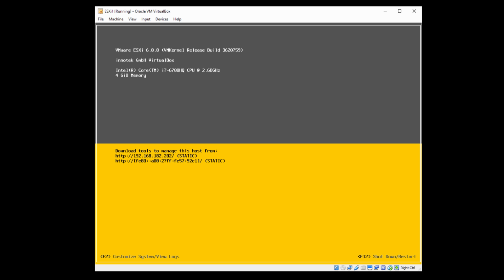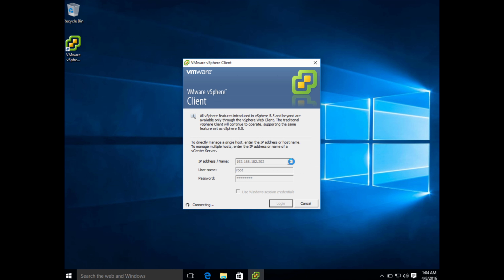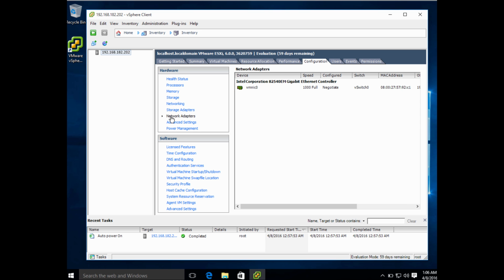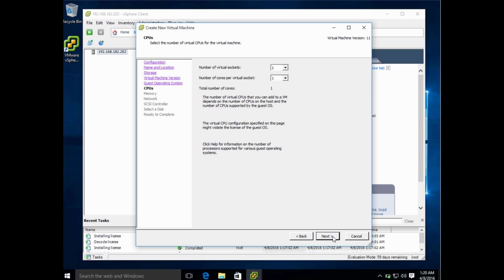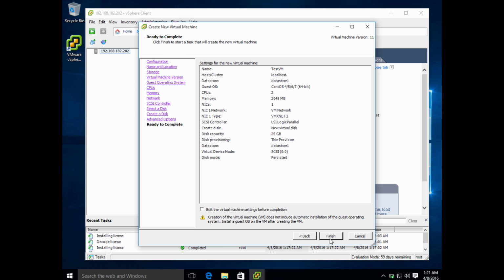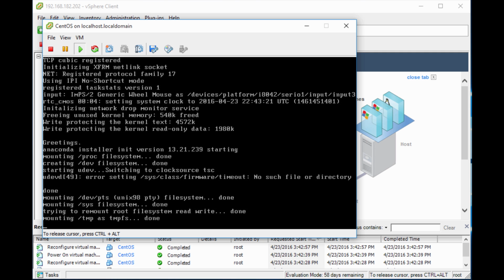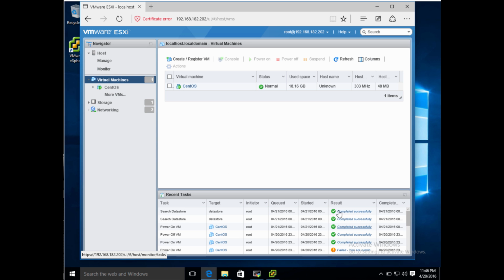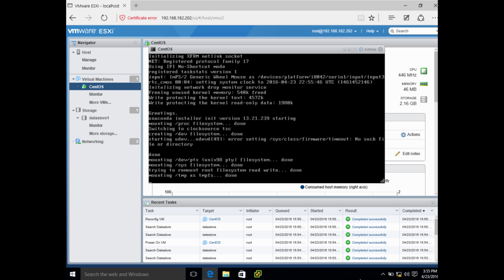vSphere ESXi 6.0: vSphere Client Web & Windows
A step by step tutorial on how connect to vSphere (ESXi) 6 with either the Windows Client or the Web Interface. Check out how to use vSphere Windows client or the Web  Interface to connect to the vSphere ESXi server to create a virtual machine.

Please let me know how you are using ESXi in your environment.

ESXi 6.0 - Free
VMWare vSphere Client - Free

VMware vSphere Hypervisor ESXi 6 is a great free functional hypervisor for home or production environment. vSphere Hypervisor is based on VMware vSphere ESXi

Limitations: 8Gb Memory & 2 processors (6 sockets per processor) per host
Tips:
 - Control + Alt to release mouse
to view web interface